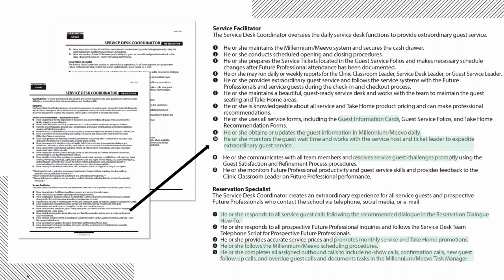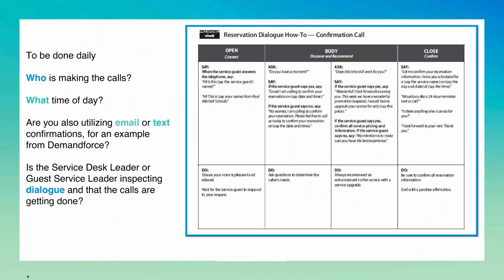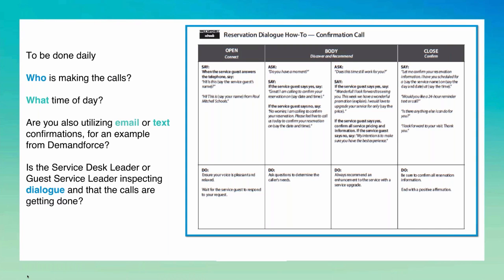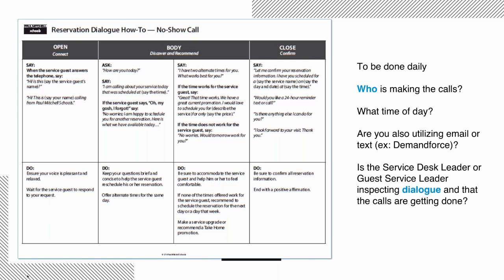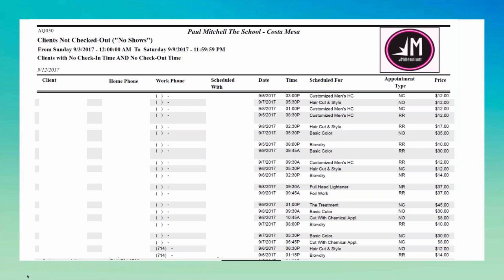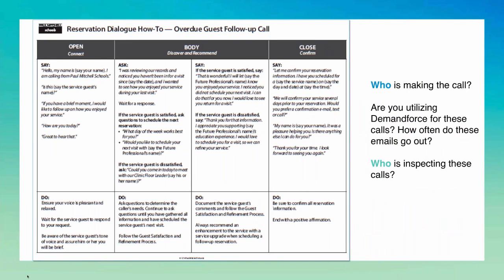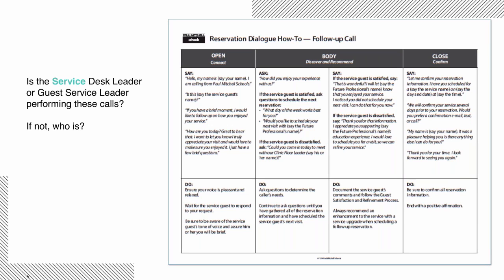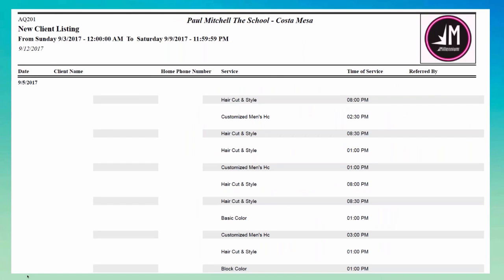Coaching and Directing Reservation Management